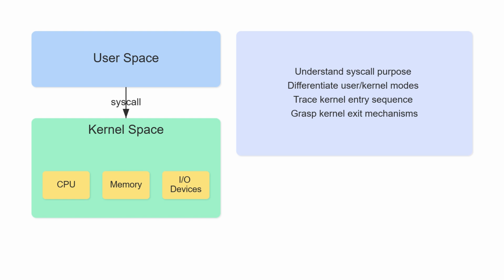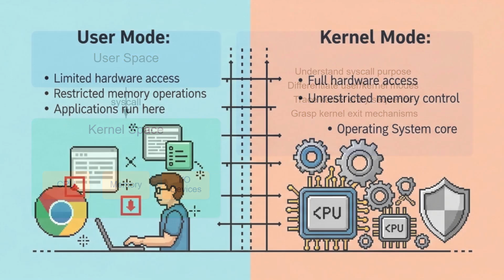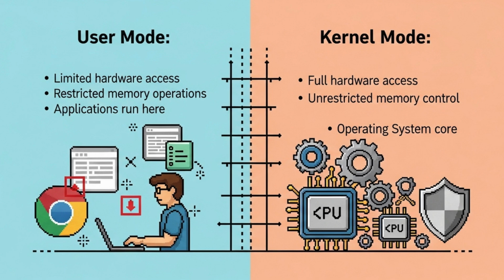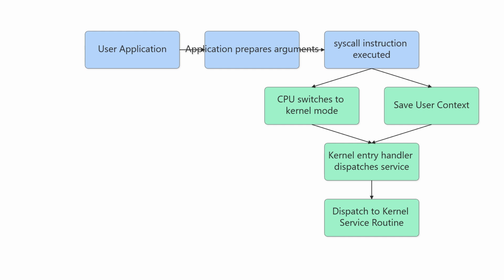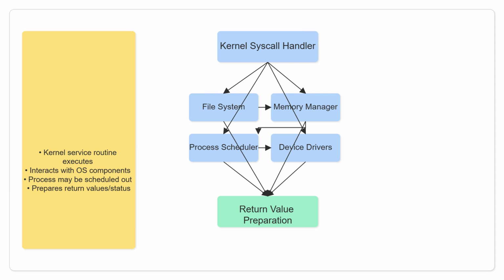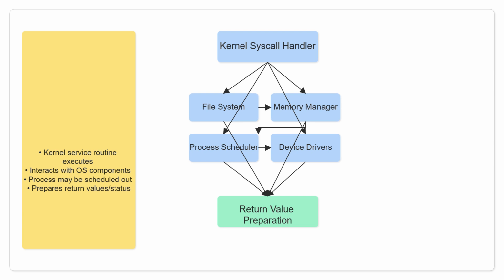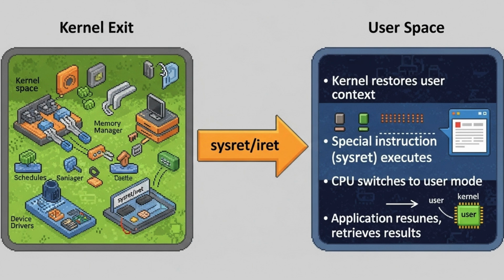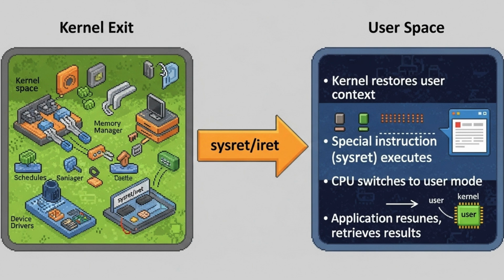How User-Space Transitions to Kernel: Unpacking the syscall/sysret Mechanism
In this video we dissect the low-level architecture behind the syscall instruction on x86_64 Linux systems, showing exactly how a user-space application enters the kernel and then returns. We’ll explore how registers are set up (e.g., RAX holds the syscall number), how the CPU jumps from ring 3 to ring 0, and how the kernel service routine (for example entry_SYSCALL_64) takes over.Understanding this pathway is essential for kernel developers, OS engineers, reverse-engineers, and anyone curious about how system calls execute under the hood.